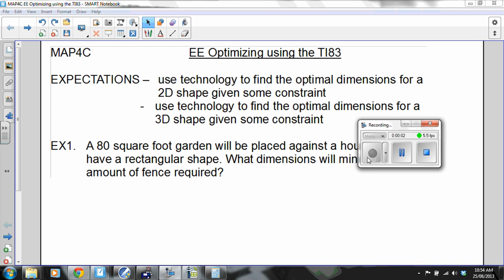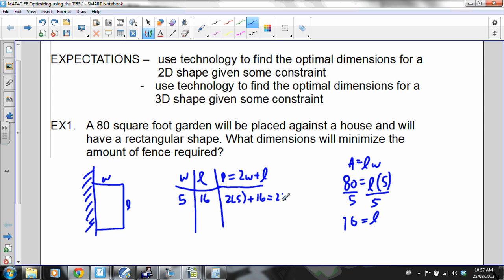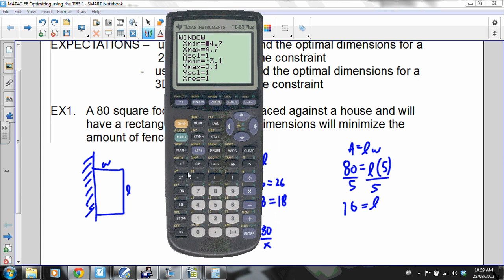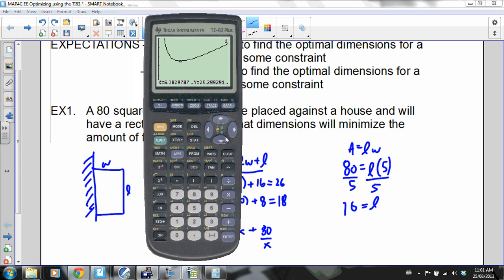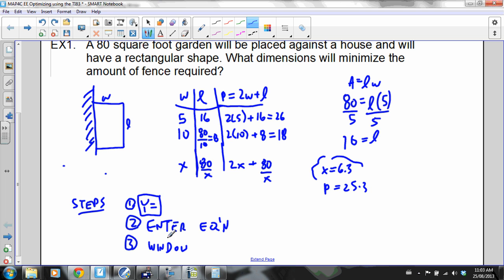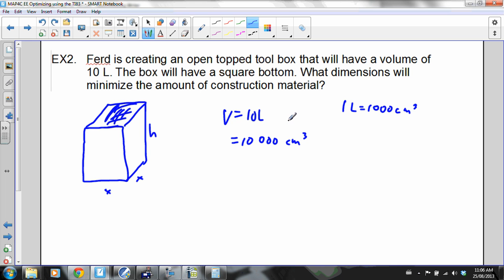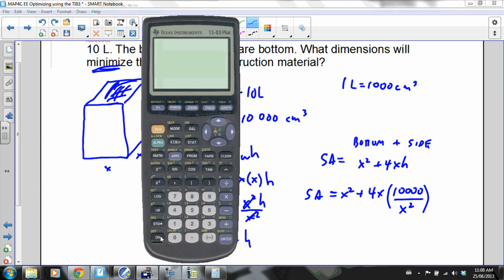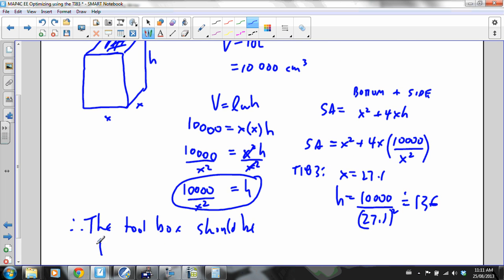MAP4C EE Optimizing using the TI83